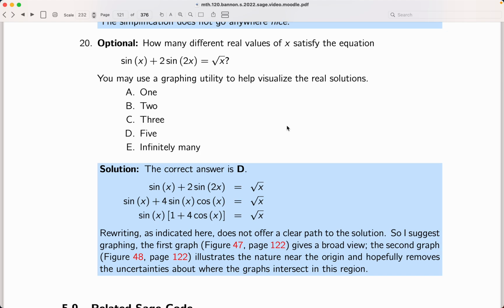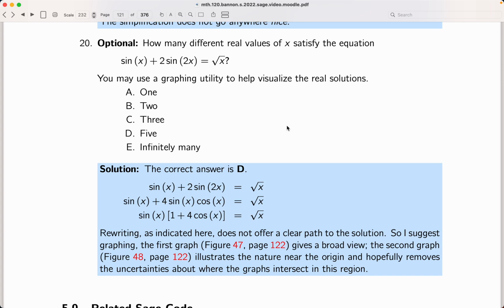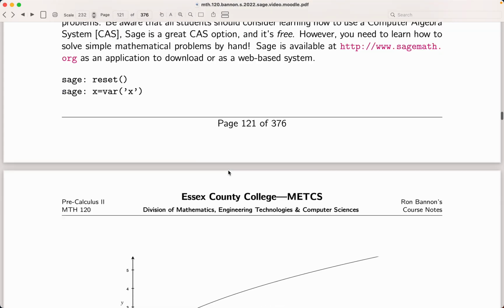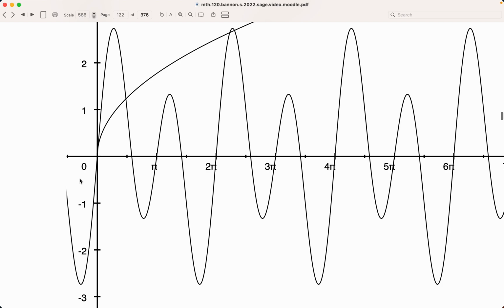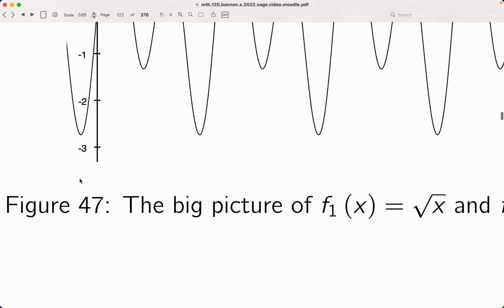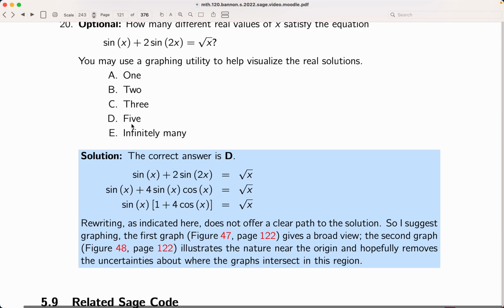mth 120 05 08 20